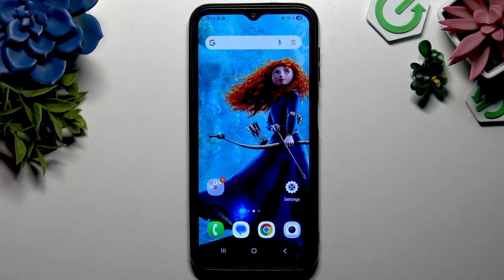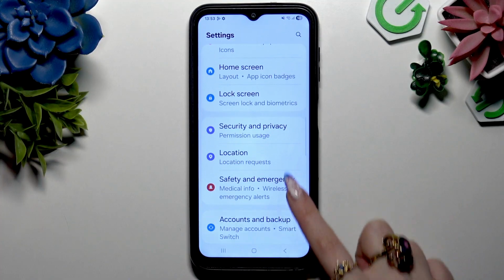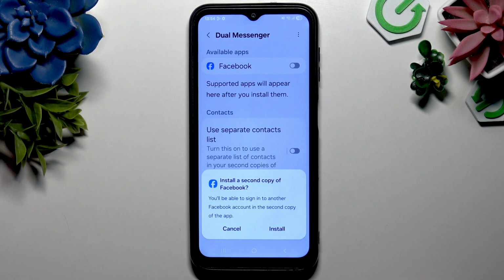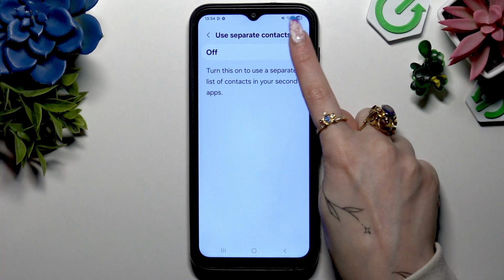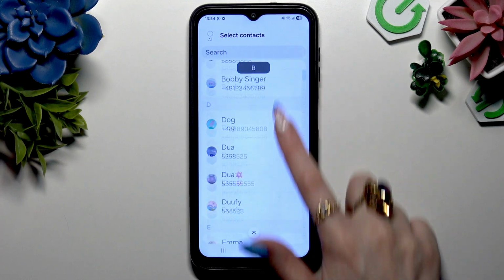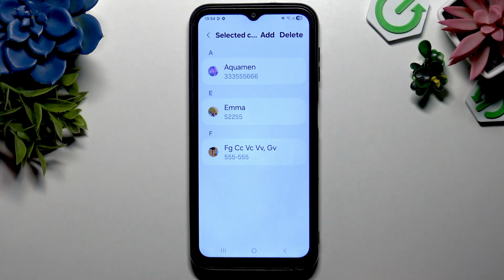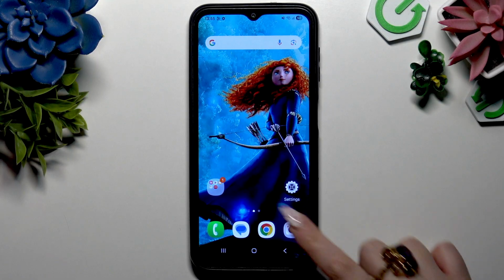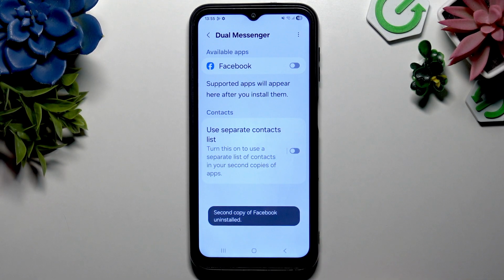SAMSUNG Galaxy A14 5G – How to Clone Apps (Dual Messenger)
In this short video I show how to clone apps on the SAMSUNG Galaxy A14 5G using the built-in Dual Messenger feature. You will learn how to open Settings, find Advanced Features, enable Dual Messenger, install a cloned app, create and manage a separate contact list for the clone, and how to remove the cloned app when you no longer need it. This method uses the phone’s native options—no third-party apps required—so it’s quick, safe, and reversible.

How to clone apps on SAMSUNG Galaxy A14 5G?
How to set separate contacts for cloned apps on SAMSUNG Galaxy A14 5G?
How to remove a cloned app on SAMSUNG Galaxy A14 5G?

0:00 Intro – what we’ll do
0:08 Open Settings → Advanced Features
0:21 Select Dual Messenger
0:29 Toggle the app you want to clone and tap Install
0:38 Enable separate contact list for the cloned app
1:01 Add contacts to the cloned app
1:15 Delete contacts from the cloned app
1:37 Switch back to regular contacts if needed
1:49 Uninstall and remove the cloned app
2:00 Outro & subscribe